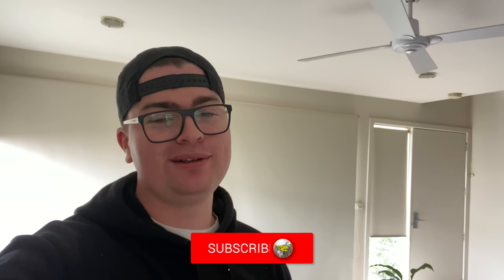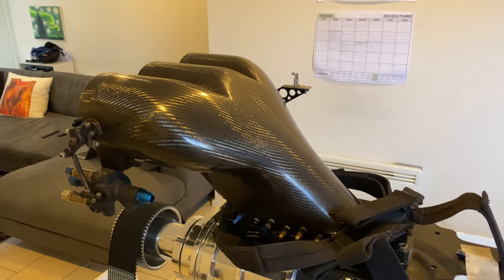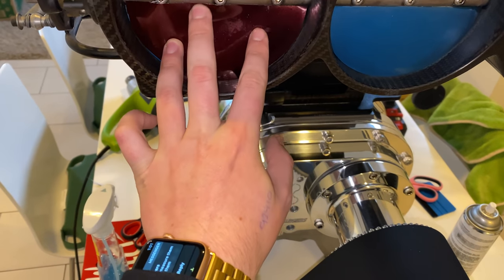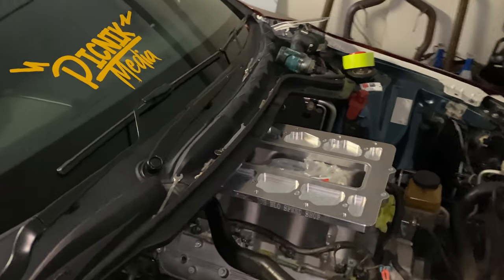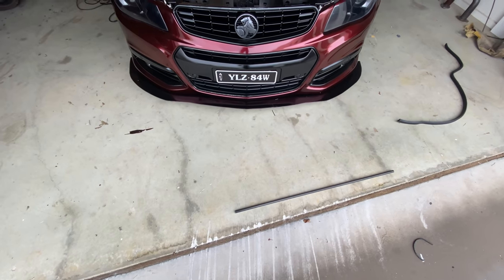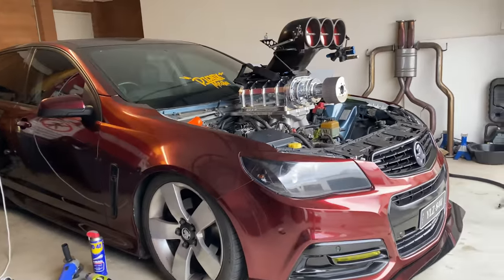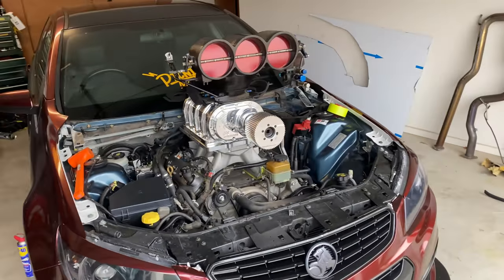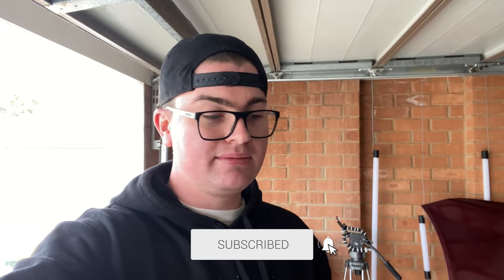Mocking Up The 6/71 Blower With Carbon Fibre Hat On VF Wagon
We finally get to see where the blower will sit, and it looks bloody insane! Now for the fun to begin!

Picnik Stickers